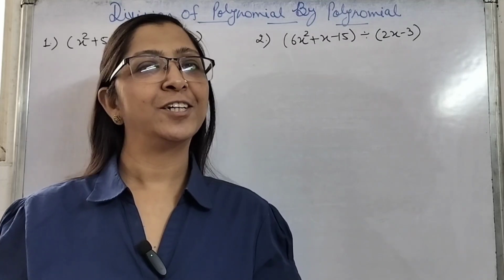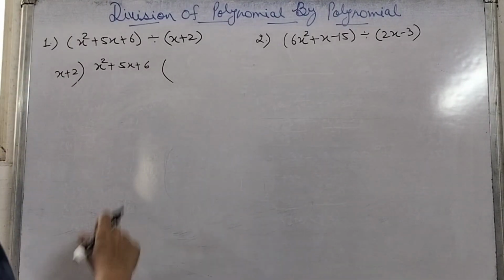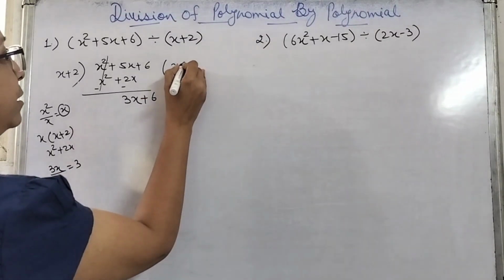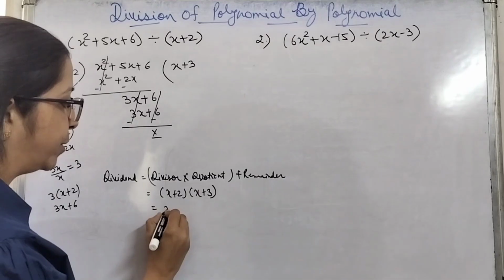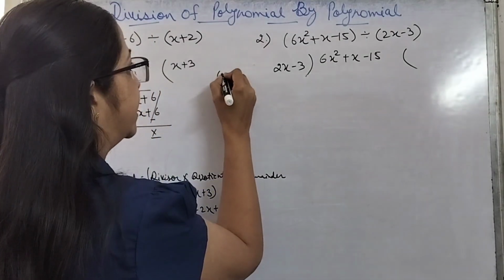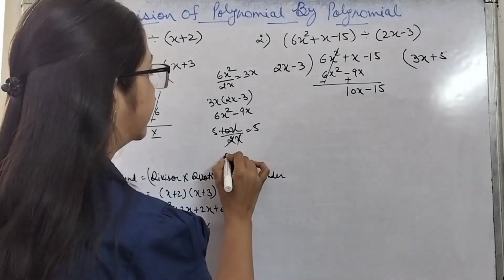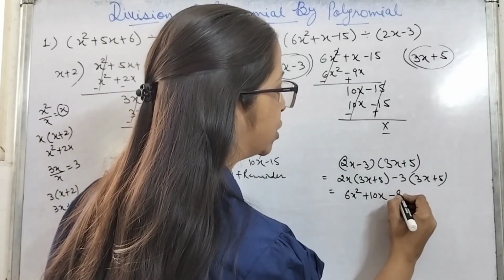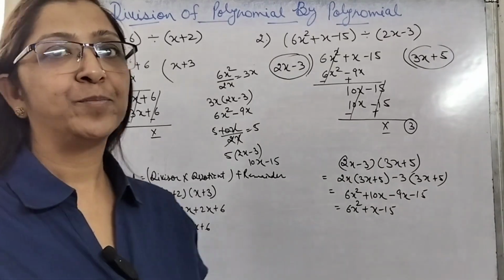How to Divide a Polynomial by another Polynomial by Long Division Method l Math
hello, this video describes how to divide a given polynomial by another Polynomial by Long Division Method.